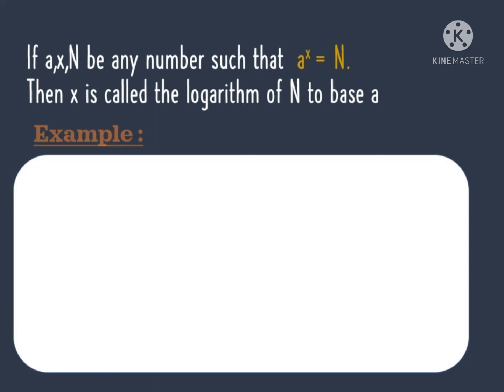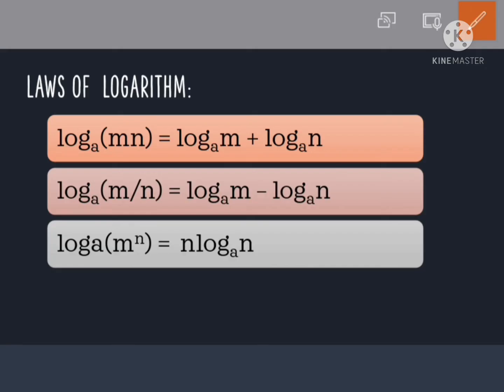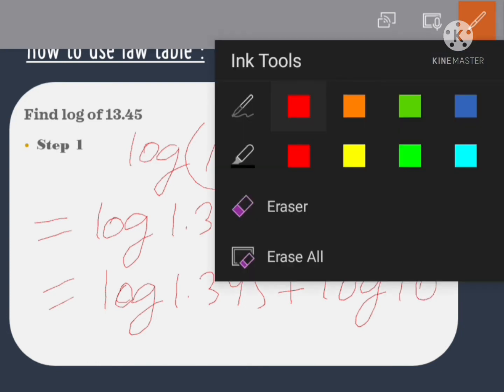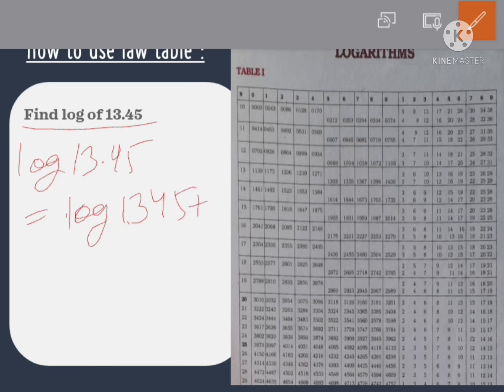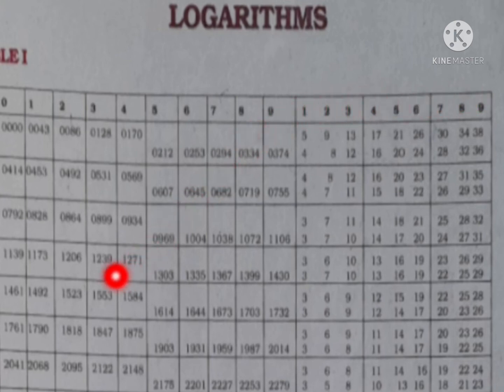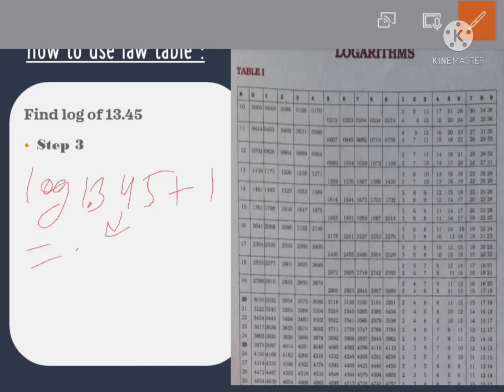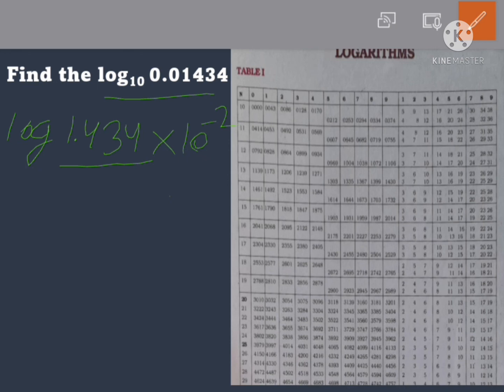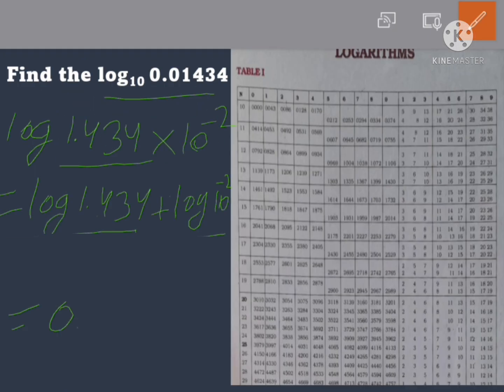LOGARITHM ||How to use log table|| In the simplest way ever told